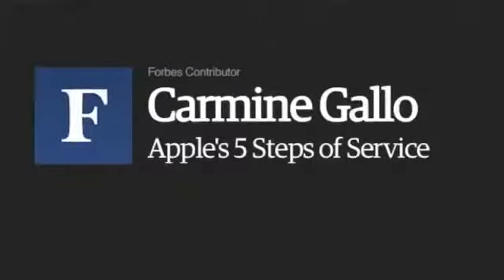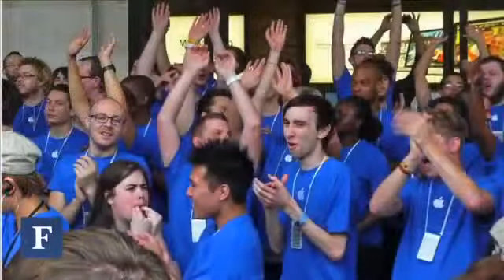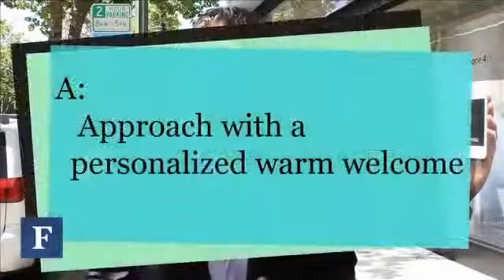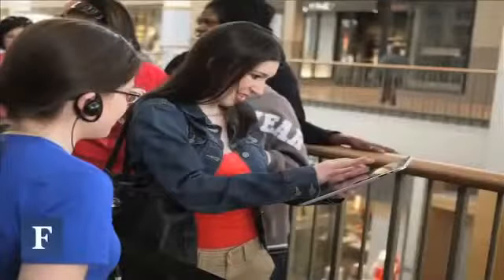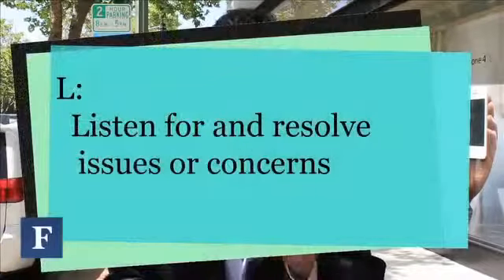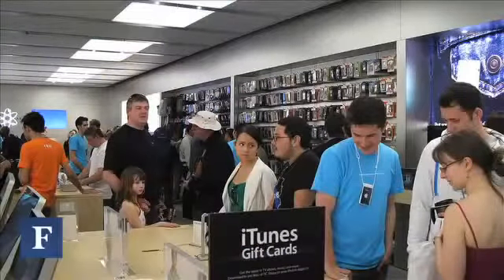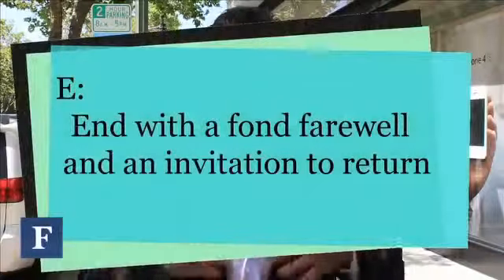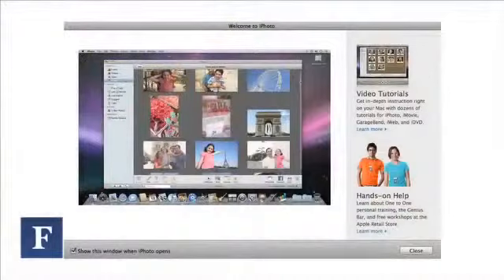Apple's 5 Steps of Great Customer Service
Apple builds strong brand loyalty for its technology products and strong market value for the corporation with five important customer service principles.